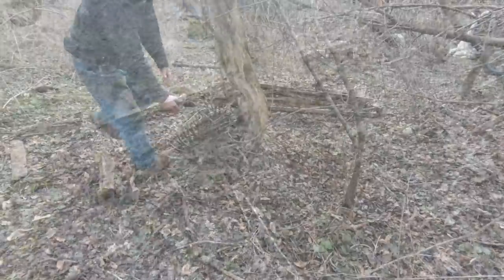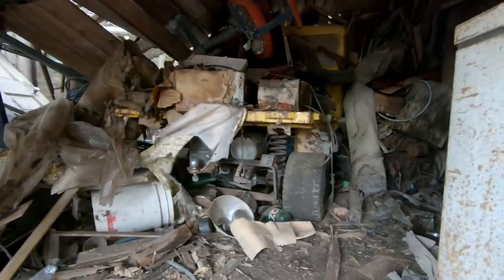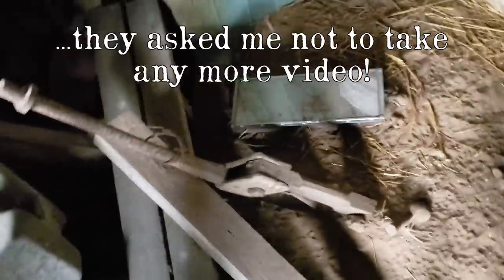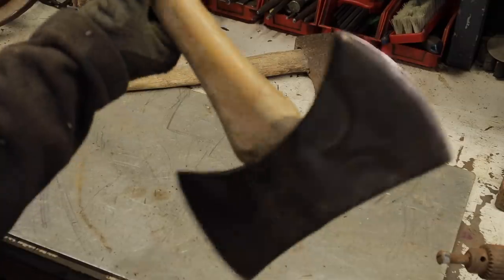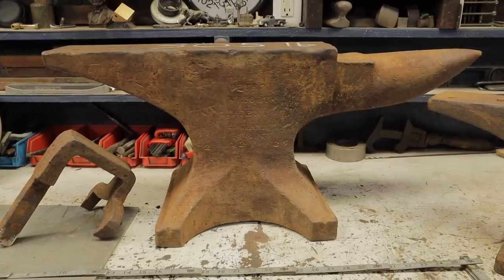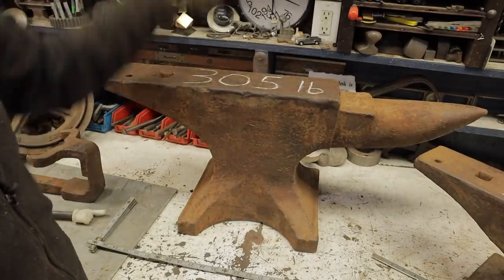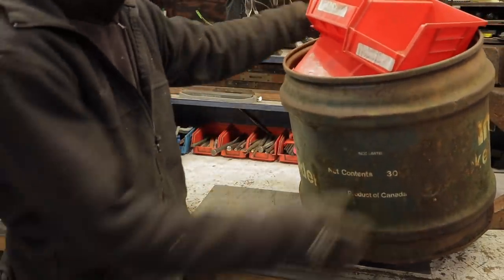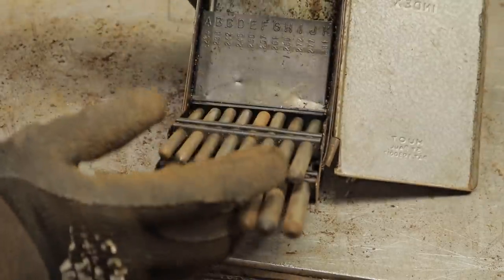RESCUING OLD IRON ~ Two Anvils & a Flat Belt Pedestal Grinder ~ Episode 2 ~ The Abandoned Dairy Farm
In this episode, we'll head to The Abandoned Dairy Farm as well as another quick stop, and see if anything is still left to be found! I'll warn you, this place is a HUGE mess.

Pardon the SHAKY UNSTABLE FOOTAGE at the beginning, I need to get a better camera for getting great footage while I walk around properties like this! If you want to SKIP THE SHAKY FOOTAGE, go to 8:41 in the video

The big items we rescued are:
305 lb Peter Wright Anvil
157 lb Trenton Anvil
Flat Belt Pedestal Grinder
5 1/2" Leg / Post Vise

The owners have been trying to clean out this place for YEARS, and were glad to sell me the items I found! I only wish there was more I could rescue more, but in reality they need at least 5 full size dumpsters to deal with all the TRASH that has accumulated there!

In this series "Rescuing Old Iron" here at Salvage Workshop, I'll show you where I discover MANY amazing old machines that have been there for 10, 30, or even 100 years!  Everything you see me haul back to the workshop has been purchased from the owners, and now has a new lease on life! We'll talk about the history of the places I take you to and have a little fun PICKIN in search of burred treasures!

Do you ever wonder WHERE all the Old Rusty Tools & Machines being restored on YouTube come from? For some, they find them on the Bay, or FB Marketplace, CL, or from friends, but that's always AFTER someone else has already DISCOVERED them!!

I'll take you on an adventure where we'll discover these old tools & machines right where they've been living for a LONG time! If you love machines like these and you enjoy adventures, then I hope you enjoy this new series here at Salvage Workshop!

I am always on the hunt for amazing OLD iron Machines!  Finding these gems, & meeting the incredible people along the way that have had them is truly a PASSION of mine!

Join me as I Rescue OLD Iron here in the Midwestern United States!

I'd love to know your thoughts on this adventure!
For those that are interested, here is a short list of the types of machines I'm always searching for. (by no means is this a complete list!)

- VISES!! I LOVE vises! Big, Small, Weird, BUT ALWAYS quality OLD ones!

- Metal Working / Machine Shop Machines - Lathes, Shapers, Milling Machines, Grinders, Presses, Metal Cutting Bandsaws, Benders, Brakes, Welders, Drill Presses, & all related tooling!

- Large Woodworking Machines - Bandsaws, Planers, Jointers, Sanders, Shapers, & all related tooling!

- Blacksmithing Tools - Power Hammers, Anvils, Forges, Mandrels, Swage Blocks, Post Vises, and ANYTHING related!

- Print Making Machines - Printing Presses, Old metal or wood type sets, Screw presses, Book binding tools, and related tooling!

- UNIQUE machines that arent seen very often!

Who knows what else we may run into when we're out there Rescuing OLD Cast Iron!

If you're in the Midwestern United States, & you or someone you know has a place with old machines that you'd be interested in showing us here on the channel, please feel free to contact me: I'd Love to speak with you!